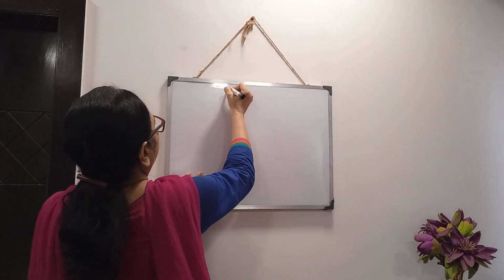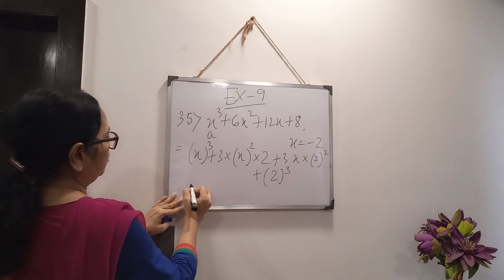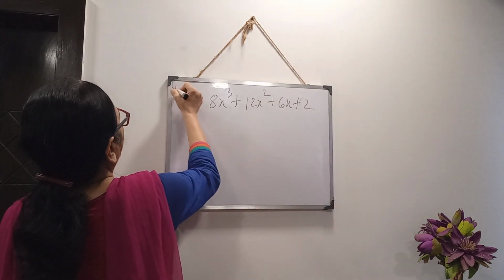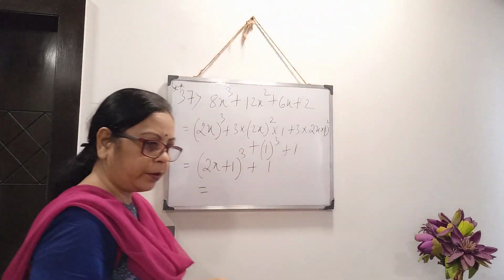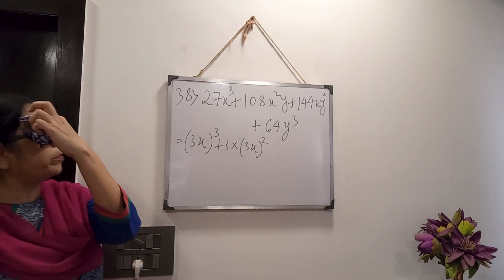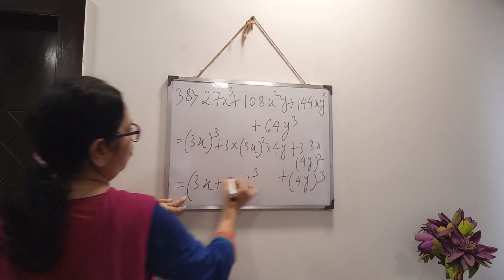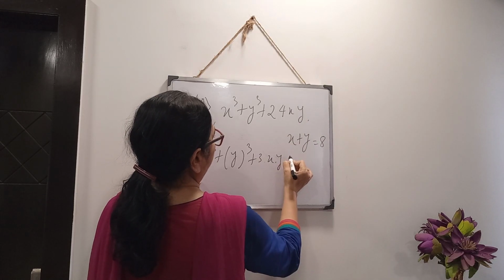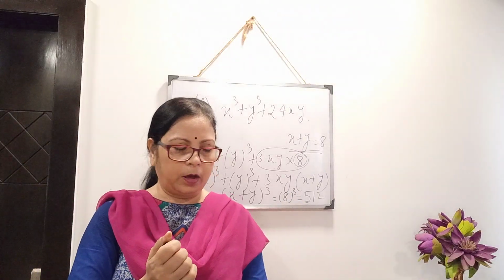Class 8 (2021) Maths --Revision of Ex 9 Part - 3